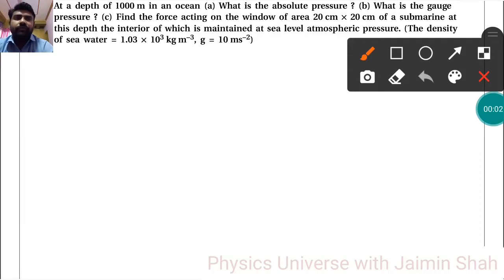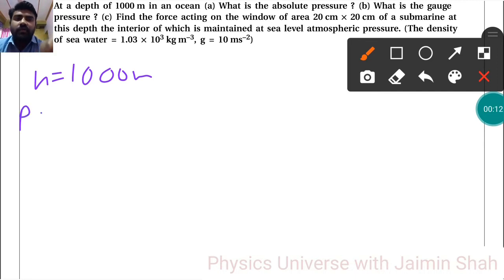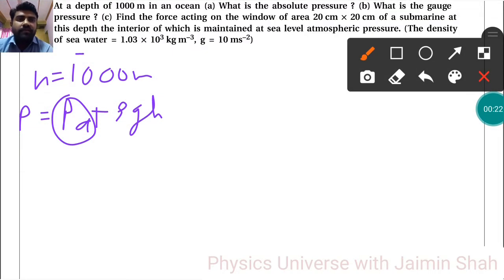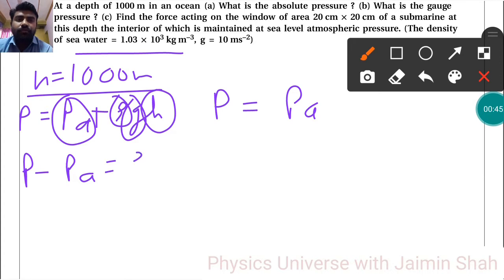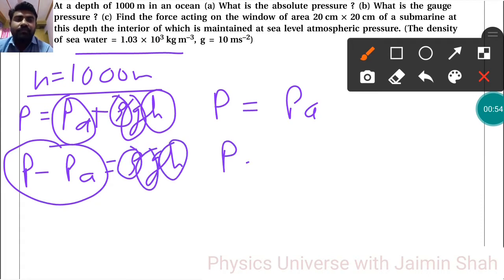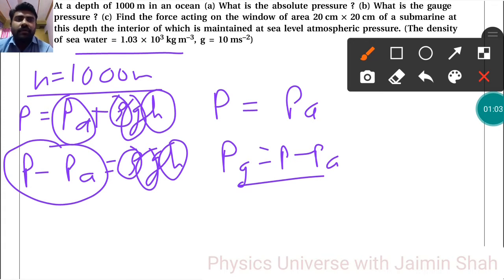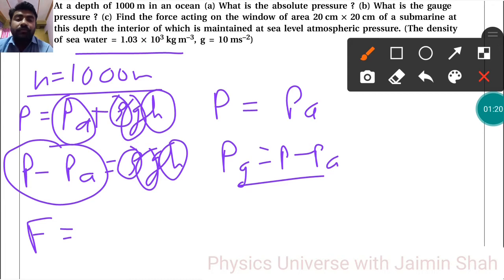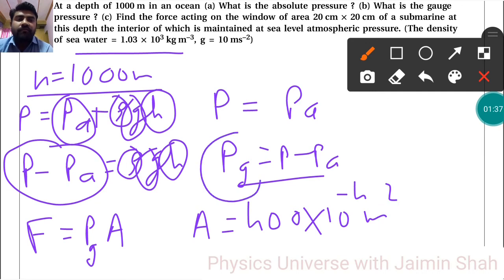NCERT Physics class 11 chapter 10 EXAMPLE 10.4